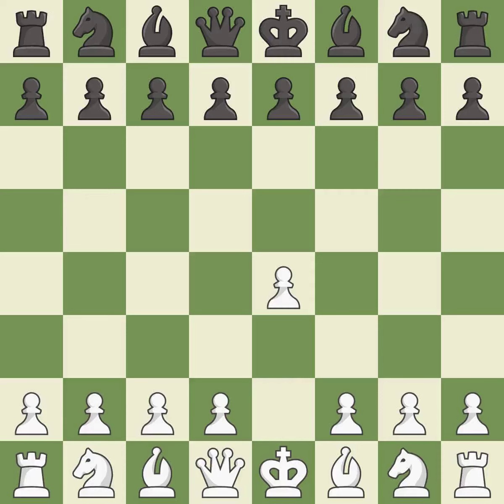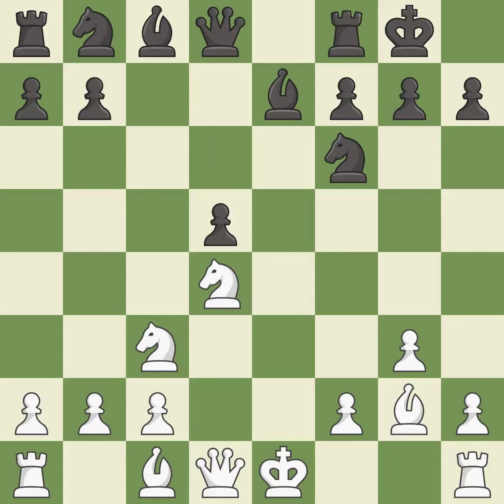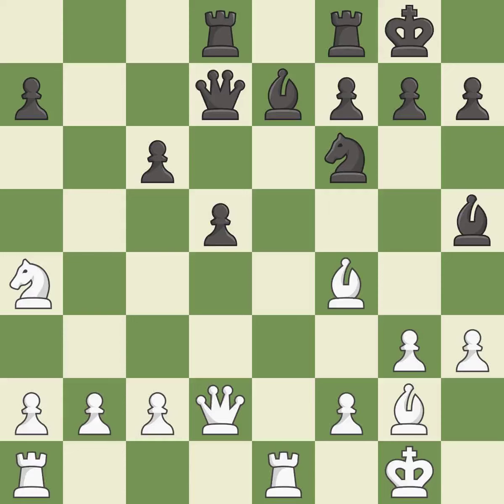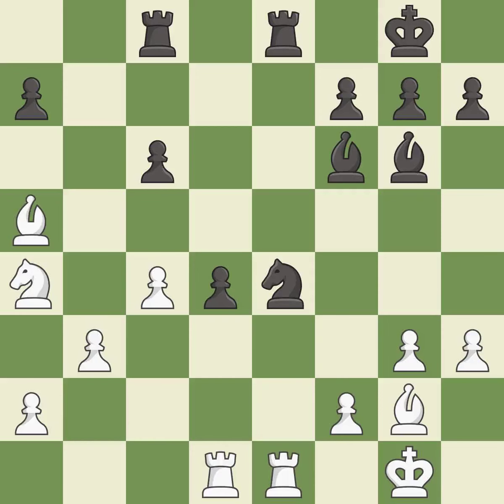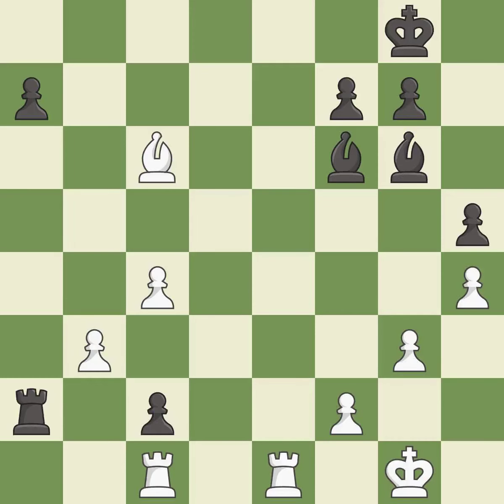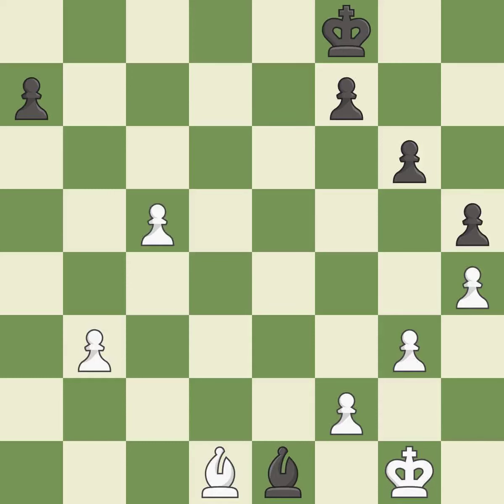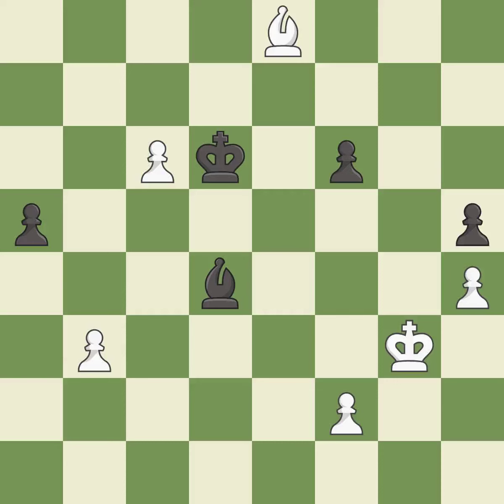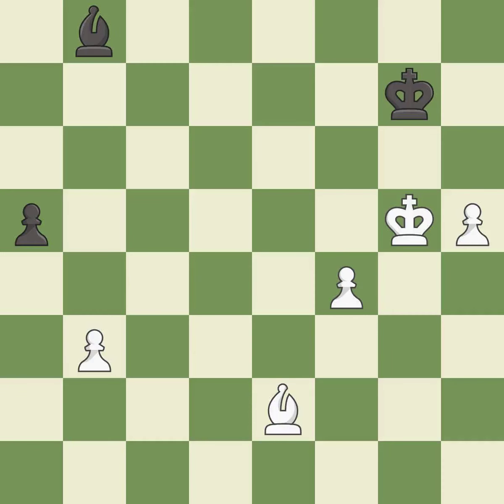White Andreikin, D., Black Potkin, V.,Sicilian Defense: Closed, Korchnoi Defense, Event FIDE World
Sicilian Defense: Closed, Korchnoi Defense, Event FIDE World Rapid 2013, Site Khanty-Mansiysk RUS, Date 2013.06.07, Round 6.6, White Andreikin, D., Black Potkin, V., Result 1-0, ECO B23, WhiteElo 2713, BlackElo 2647, PlyCount 131, EventDate 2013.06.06, EventType swiss (rapid), EventRounds 15, EventCountry RUS, Source Mark Crowther, SourceDate 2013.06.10